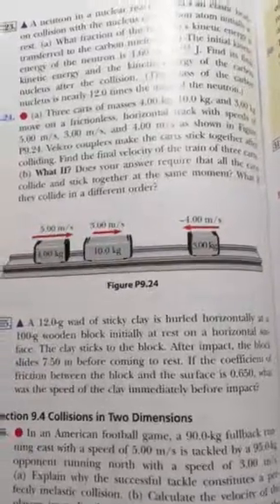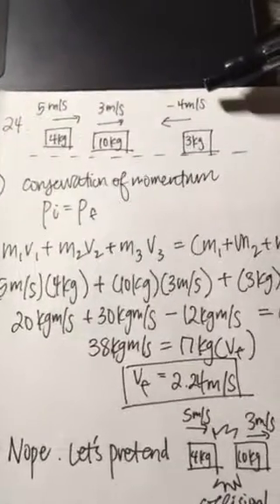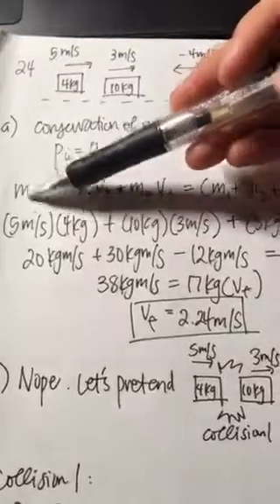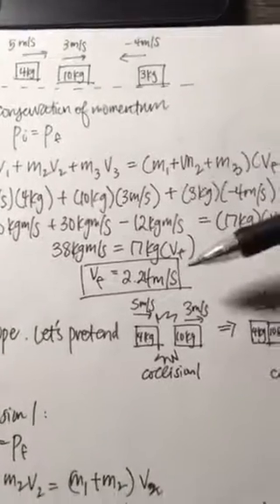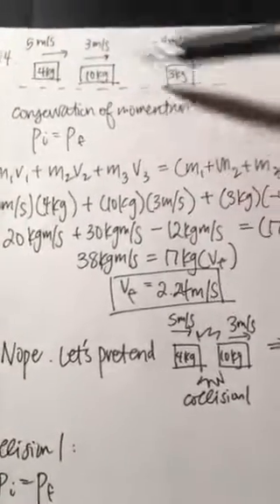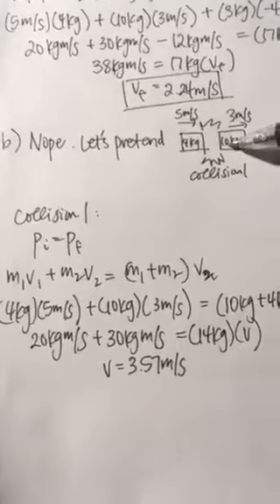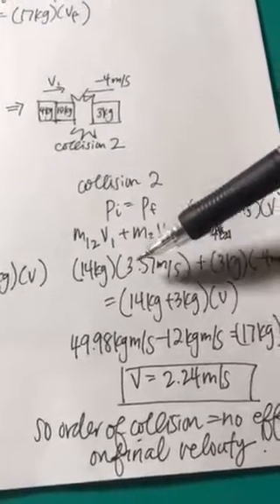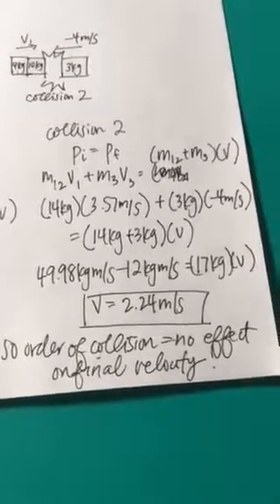#24 Chapter 9 Physics C Homework Video